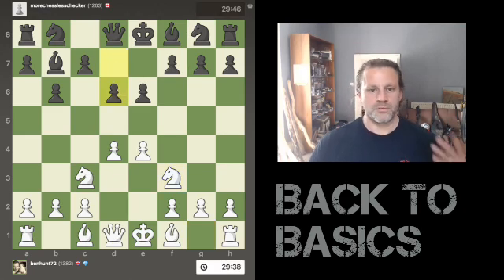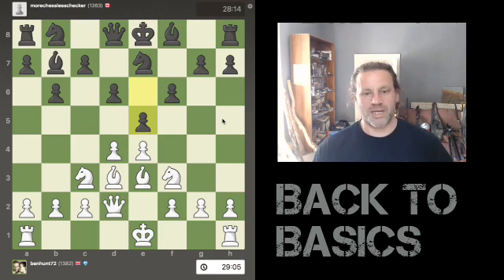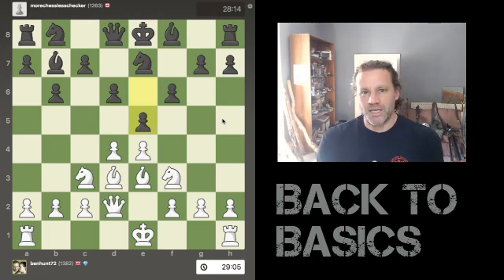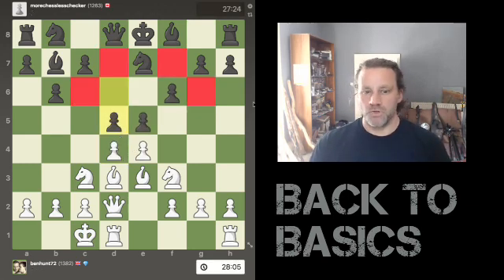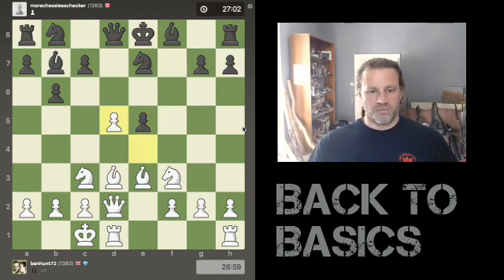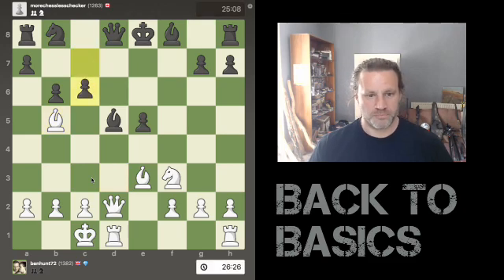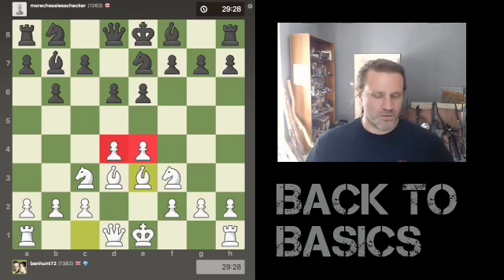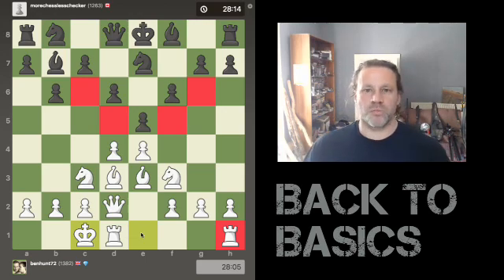Back To Basics: Chess game analysis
In this game against a player rated over 1250, I focused on the basic principles of opening play: central control, getting minor pieces and queen developed, castling... but my opponent engaged before completing development, which led to his position rapidly falling apart.

Book a 1-hour online chess lesson with me here!